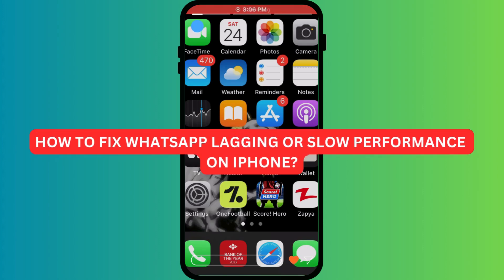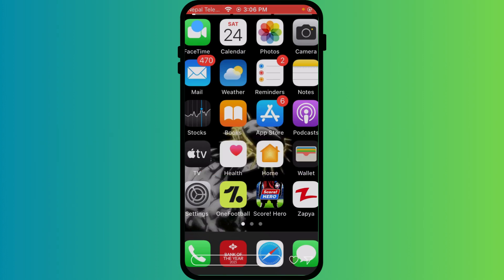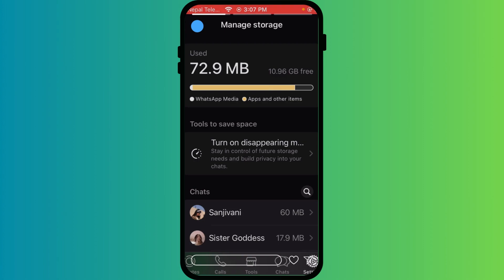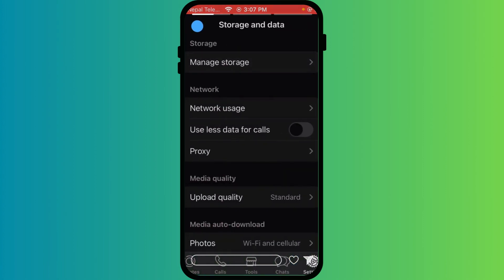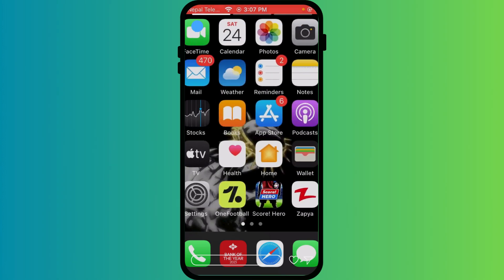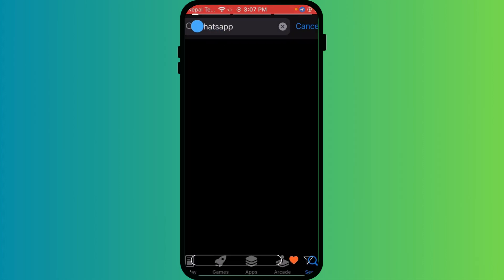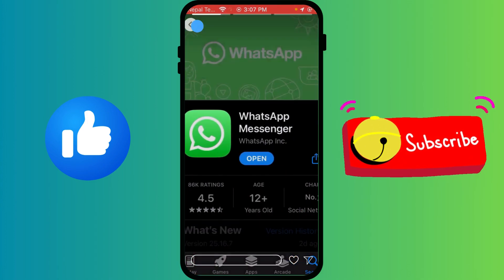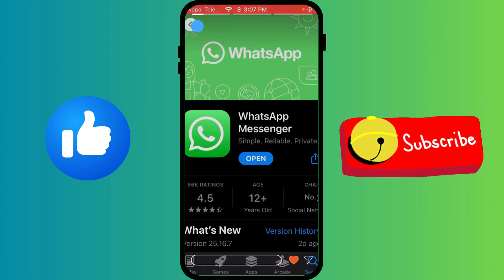How to Fix WhatsApp Lagging or Slow Performance in iPhone 2025?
If WhatsApp feels slow or lags while opening or messaging, this video walks through how to clear cache, free up storage, and stop unnecessary background processes to boost performance on iPhone.